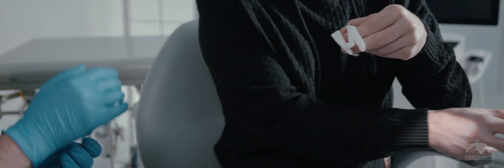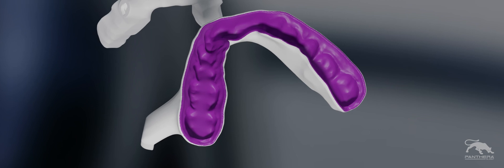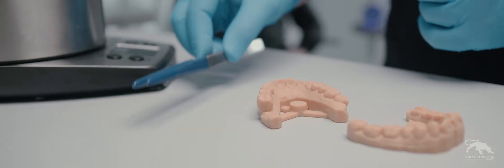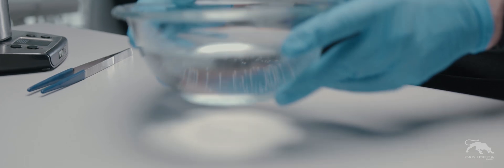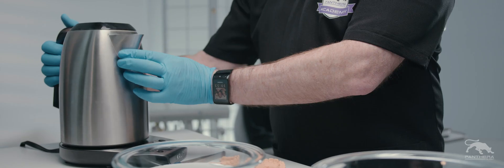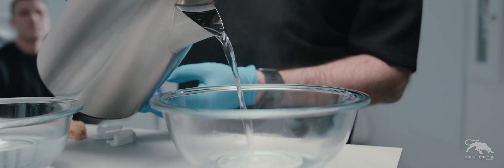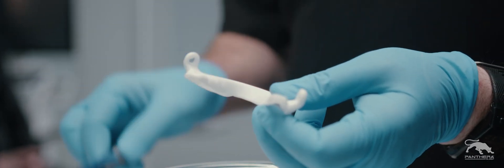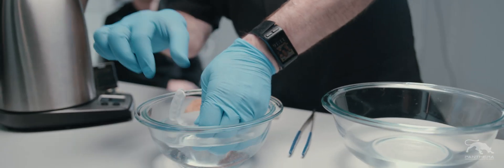Adjustments using heat - How to adjust the retention of a Panthera sleep apnea device (D-SAD)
Adjustments using heat:

It is possible to adjust the retention of a patient's oral appliance by using hot water.

This technique can be used if the oral appliance is too tight or too lose all around the arch or on a specific section.